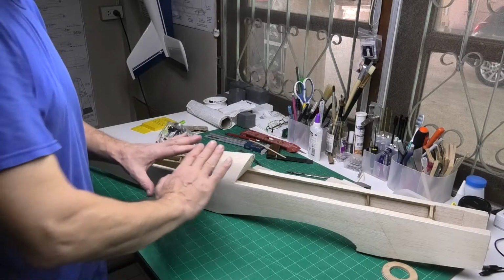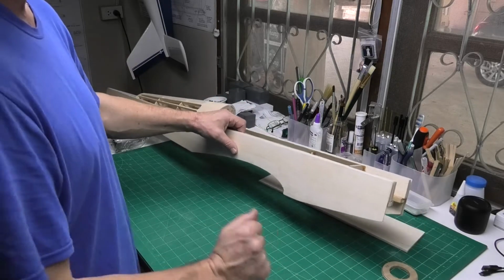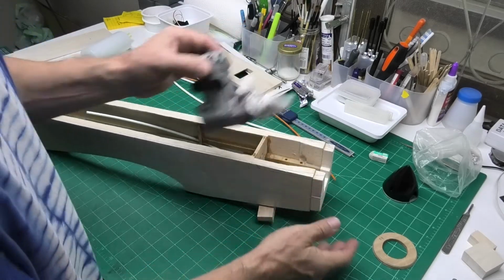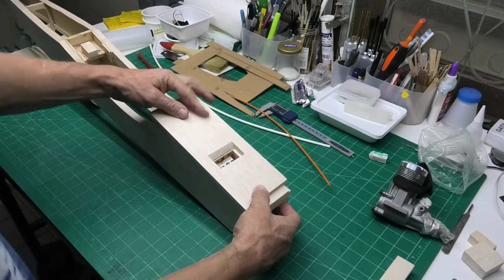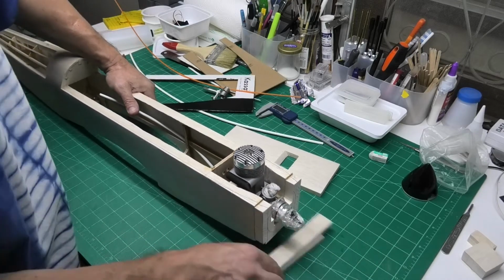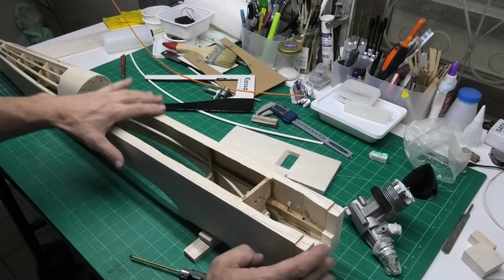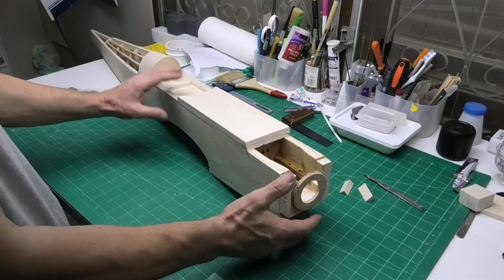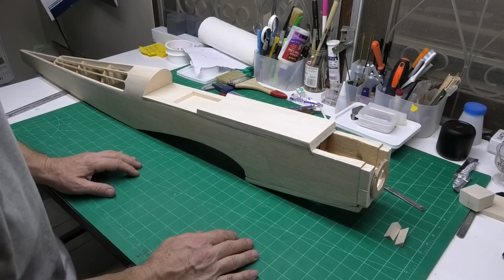Avanti Pattern Plane Pt 10 - Finishing the Fuselage - 60" wingspan RC balsa aeroplane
Finishing the Fuselage - The Avanti is a fantastic 60" wingspan old school RC Pattern aeroplane!  This is the 10th in the series, that will take you through the construction and first flight of the Avanti, which was designed by Donald A Grassi, but with a few minor modifications along the way! The plane will be powered by a .61 Irvine glow engine. The plans, from the May 1974 RCM Magazine were downloaded from OuterZone website. A link to the plans is provided below.